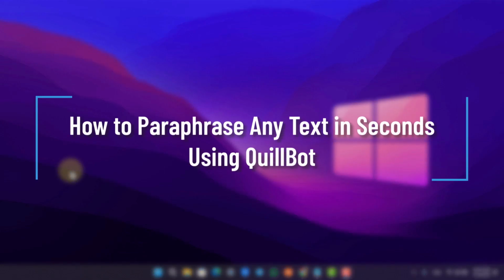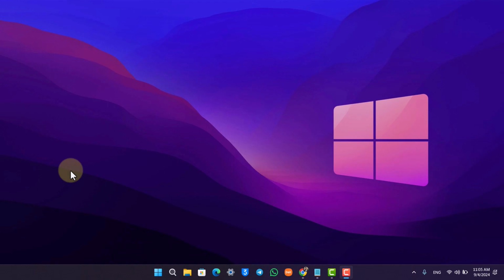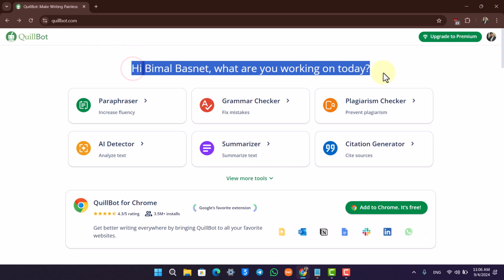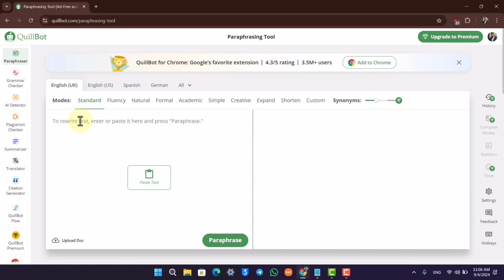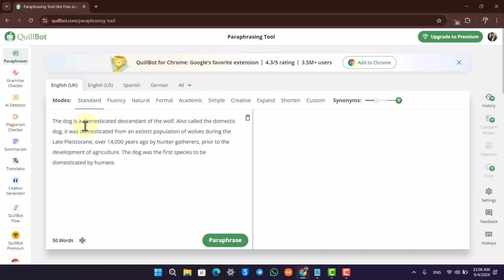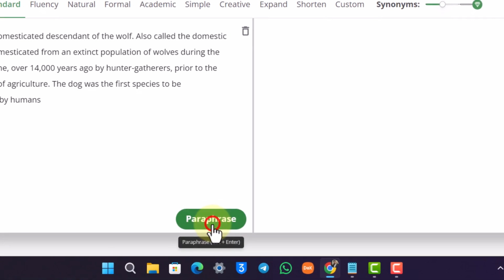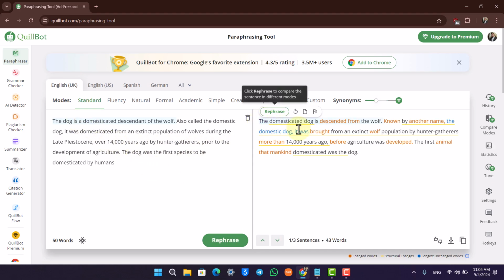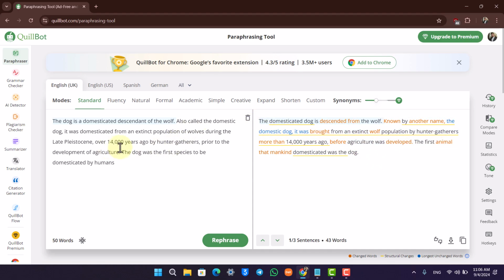How to Paraphrase Any Text in Seconds Using QuillBot !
In this tutorial, we’ll show you how to paraphrase any text in seconds using Quillbot. Whether you’re using the free or premium version, Quillbot offers a quick and easy way to rephrase text for improved clarity and fluency.

To start, open your browser and go to [quillbot.com] Once you're on the homepage, you can use the paraphrasing tool even if you’re on the free version of Quillbot. While premium users get access to advanced features, the free version still allows you to paraphrase efficiently.

On the homepage, navigate to the "Paraphraser" tool. In this section, you’ll find different modes, such as "Standard" or "Fluency." The "Standard" mode rephrases your text while maintaining its original meaning, while "Fluency" improves the flow and readability of the content. Select the mode you want to use based on your needs.

Next, copy the text you want to paraphrase and paste it into the input box provided in the paraphraser tool. Once the text is pasted, you can adjust the writing style or tone as needed. After making your selections, click the "Paraphrase" button.

Within seconds, Quillbot will generate a rewritten version of your text, with sentence structure and wording altered for originality and fluency. You can further customize the text by rearranging sentences or changing specific phrases.

For example, if the second sentence in a paragraph is now at the end, and you’d like it at the beginning, you can manually adjust the sentence placement. Quillbot’s rephrasing ensures that the new version is different from the original while maintaining the meaning, making it ideal for essays, reports, or other writing tasks.

We’re here to assist you with any Quillbot-related queries.

0:00 Introduction
0:05 Navigating to Quillbot and Accessing the Paraphraser Tool
0:12 Pasting the Text and Choosing the Mode
0:26 Paraphrasing the Text
0:36 Customizing and Rearranging Sentences
0:56 Conclusion